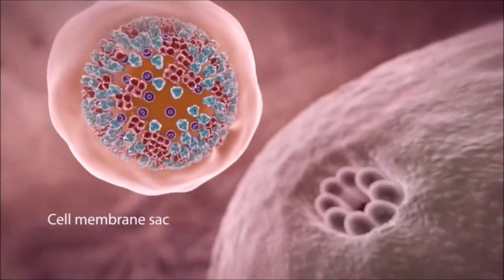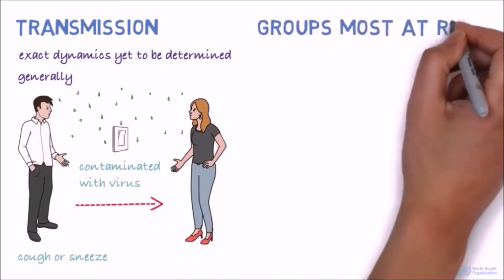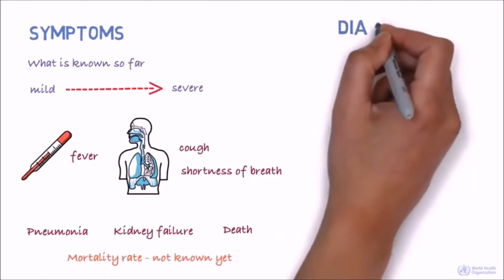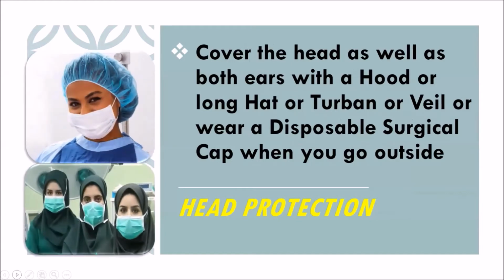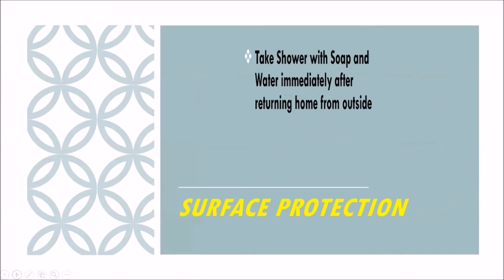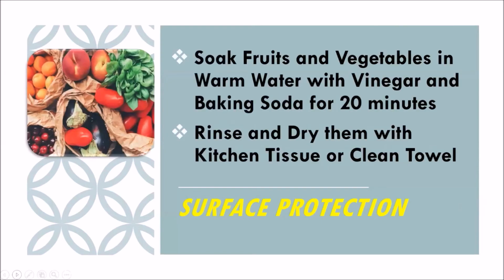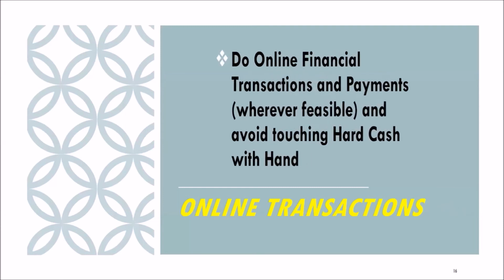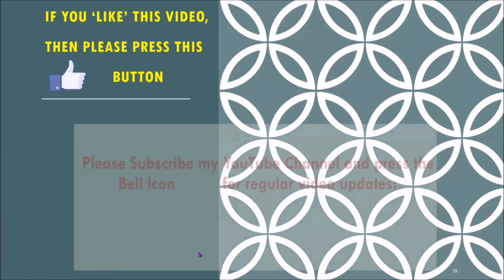Invited talk by Dr. Ankur Barua on "Prevention of COVID-19 infection in the community"